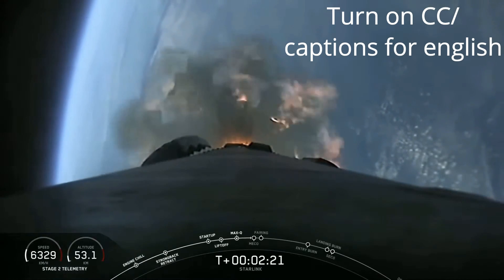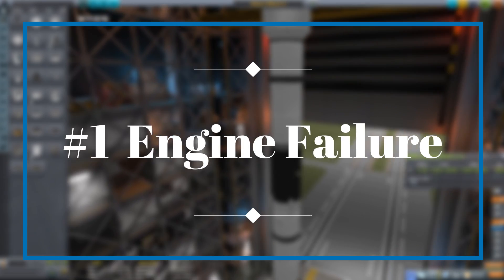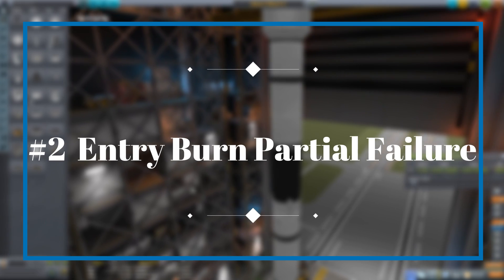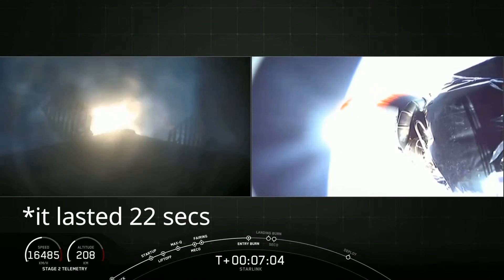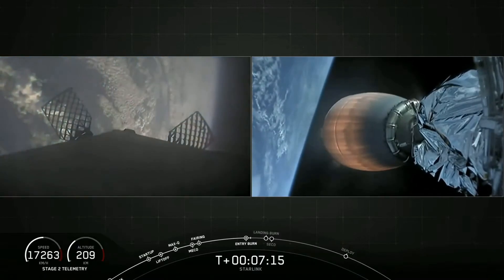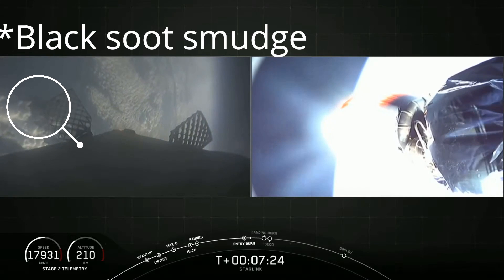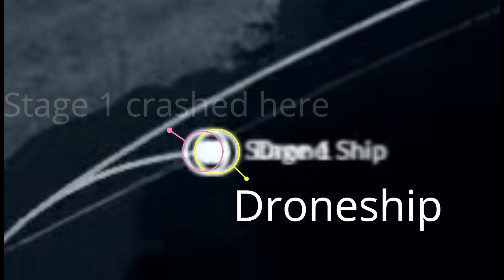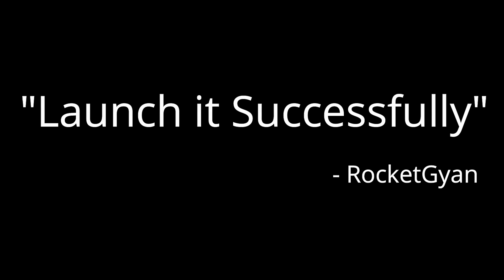SpaceX FALCON 9 LANDING FAILURE EXPLAINED | WHAT WENT WRONG WITH FALCON 9 STARLINK BOOSTER LANDING?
What went wrong with the spacex falcon 9 first stage landing that it resulted in a failure ? This is what this video answers| Spacex went on  to deliver starlink satellites in the low earth orbit but failed to land its 1st stage for the 6th time| Find out more by watching this video.

SpaceX coverage of the latest starlink mission in hindi. SpaceX launched it's 6th batch of the Starlink satellites and is targeting  5:46 pm IST which lifted off from Launch Complex (LC-39A) at NASA's Kennedy Space Center in FLorida

We covered this whole live event in Hindi for our Indian Spacex Fans;)
SpaceX  used its most reliable Falcon 9 rocket for the Launch. Known for its re-usability it will be reusing the Falcon 9 first stage for the 5th time and surprisingly for the 1st time it will also be reusing the fairings which were recovered back in May 2019

Starlink aims to deliver low latency, high speed internet across the globe with a total of 42,000 satellites and it will be accessible from the locations where it was previously been unreliable, expensive or completely unavailable

This is a channel where you will find  all space related videos and a couple of kerbal space program or other space related gameplays all explained in Hindi. If you are a big space enthusiast or simply a beginner in space and wanna know more about it.

SpaceX FALCON 9 LAUNCH FAILURE AT 0 SECS EXPLAINED | WHAT WENT WRONG WITH FALCON 9 STARLINK MISSION